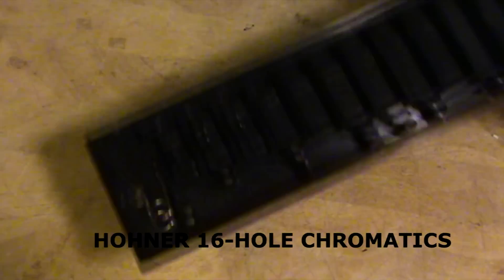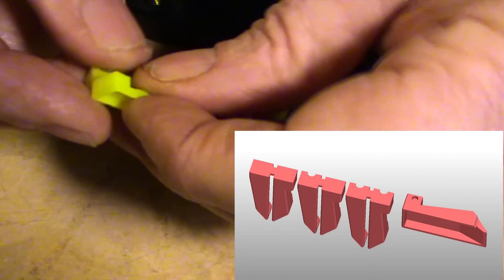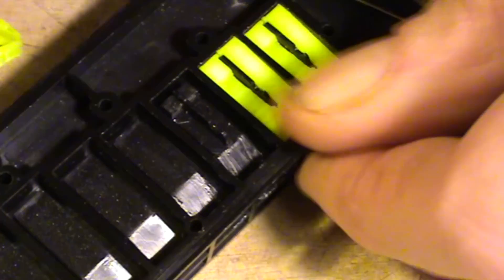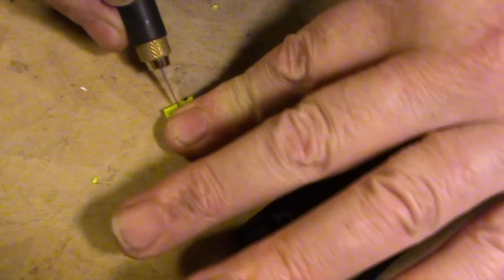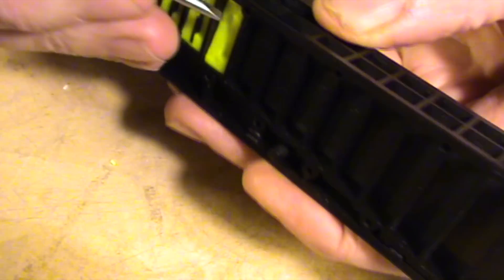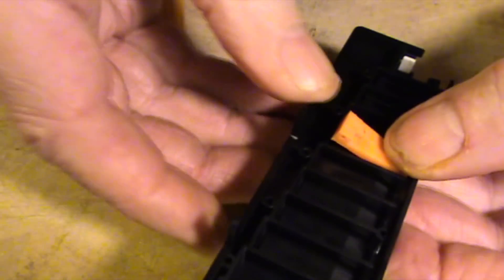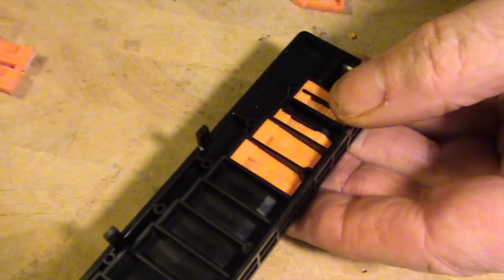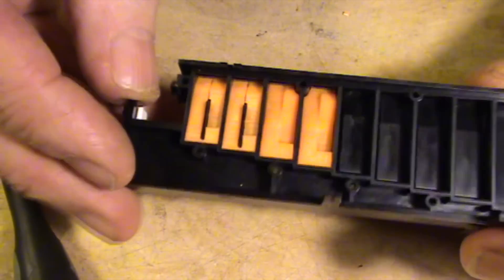PowerPlugs - TONE BOOSTERS for HOHNER CHROMATICS!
The air chambers in the common ABS plastic chromatic harmonica combs are way too big for optimum reed efficiency, especially in the top octave. My PowerPlugs allow you to improve top octave response on the Hohner CX-12 and 16-hole chromatics: